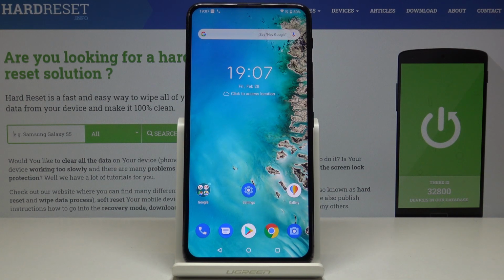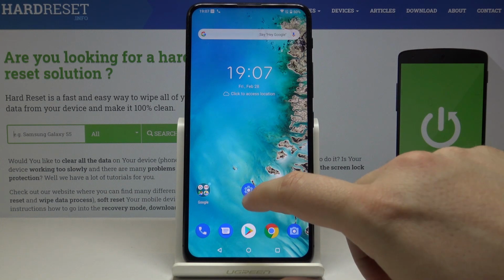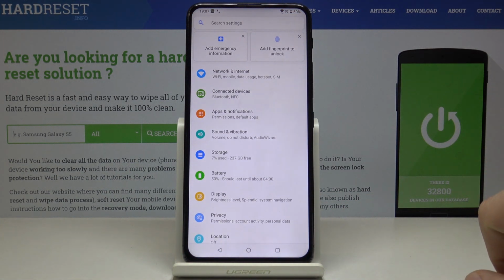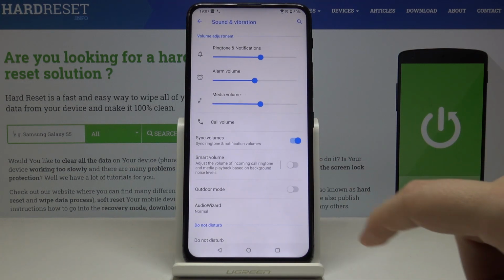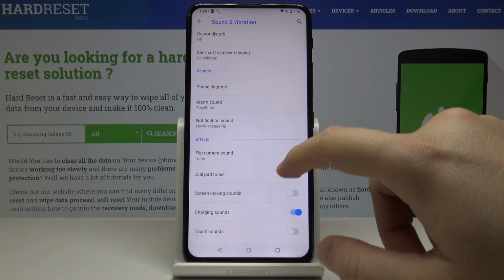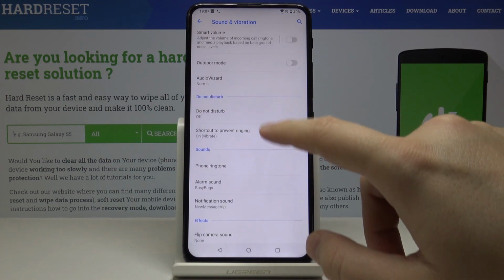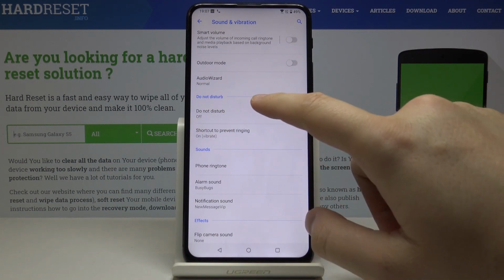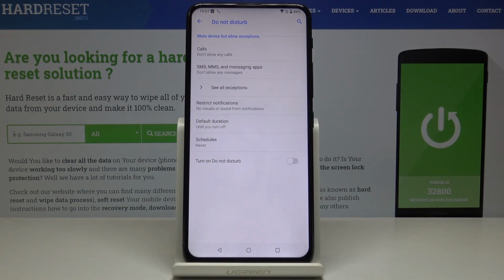How to Activate DND Mode in ASUS Zenfone 6 – Silent Mode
Find more info about ASUS Zenfone 6:
We would like to present the video guide, where we show you how to activate do not disturb mode in ASUS Zenfone 6. If you wish to use your Asus device in DND mode, find out attached instructions and learn how to get access to the sound settings and activate silent mode in ASUS Zenfone 6 smoothly. Let’s watch the attached tutorial and enable do not disturb mode in ASUS Zenfone 6 within a couple of seconds.

How to use do not disturb in ASUS Zenfone 6? How to enable do not disturb mode in ASUS Zenfone 6? How to switch on do not disturb mode in ASUS Zenfone 6? How to get access to the do not disturb mode settings in ASUS Zenfone 6?